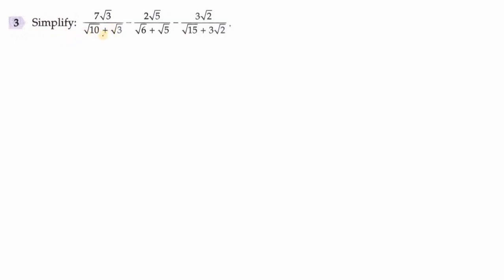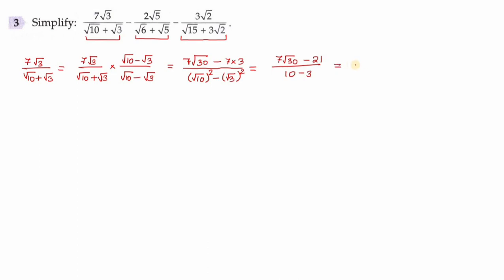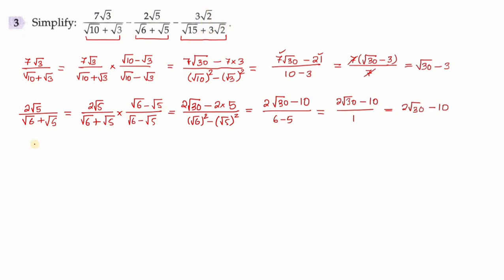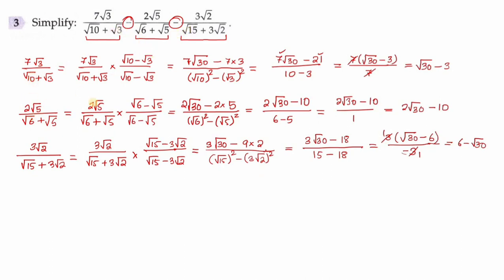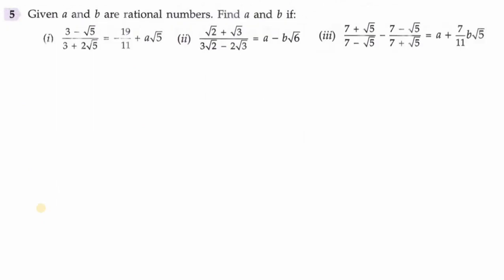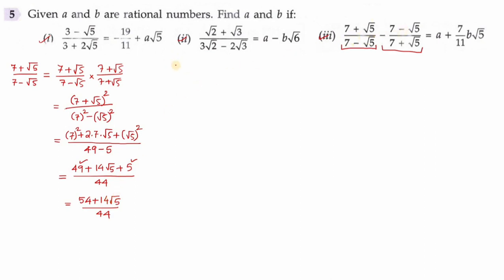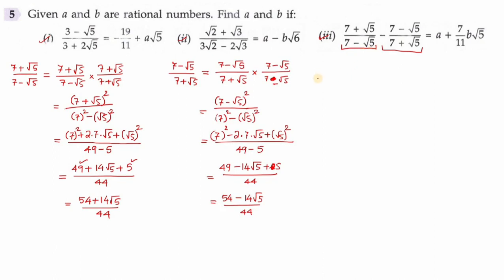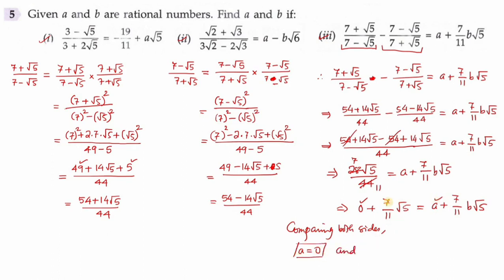Class 9 Rational and Irrational Numbers |Ex 1.5| Part 2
ML Aggarwal
Understanding ICSE Mathematics